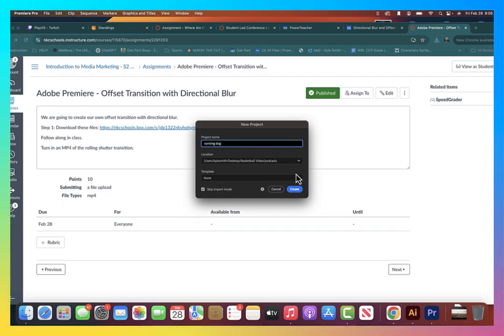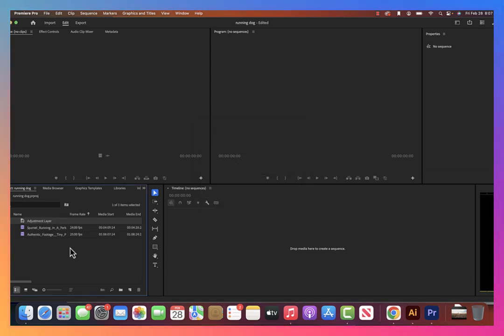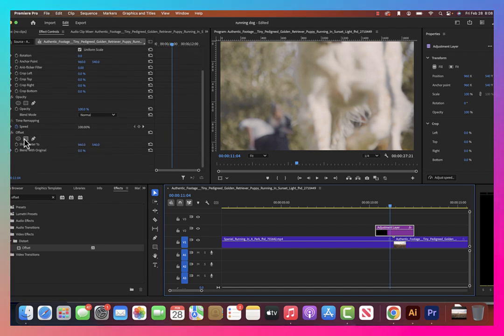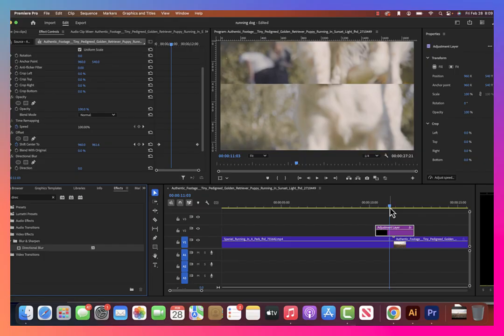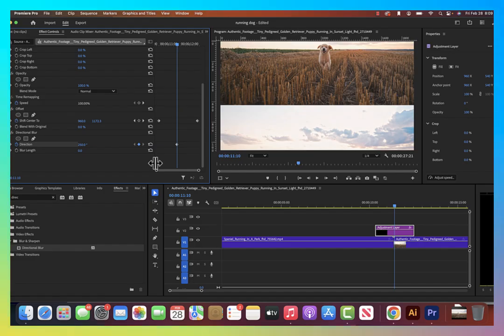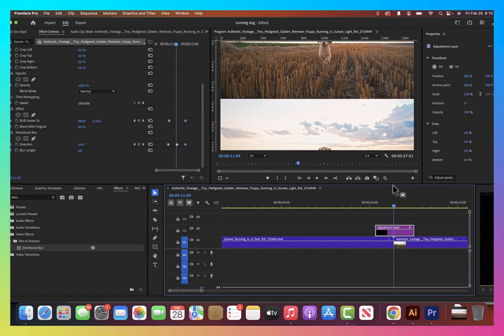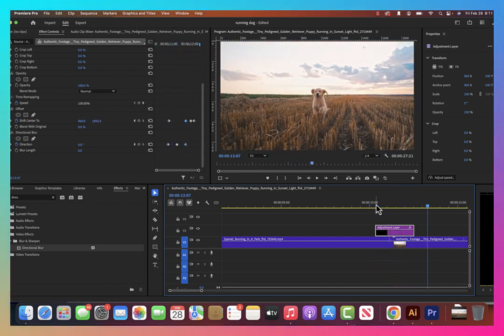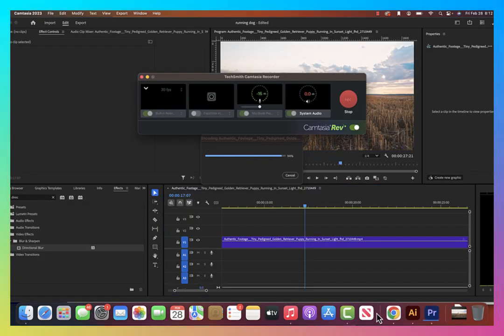How to create a rolling transition using offset and directional blur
Use this as a tutorial for this assignment.